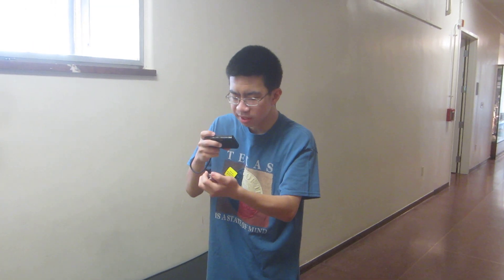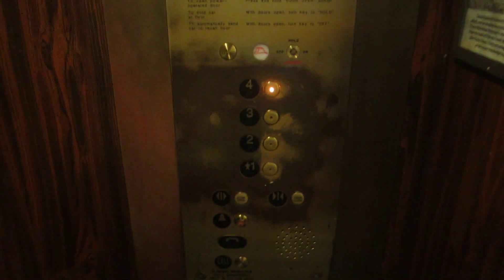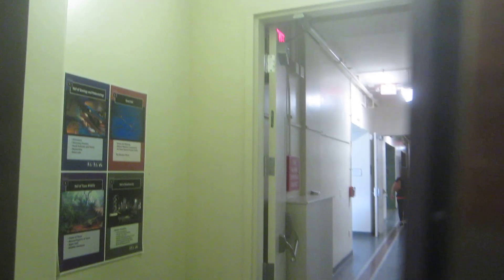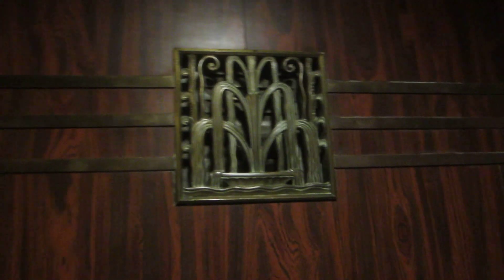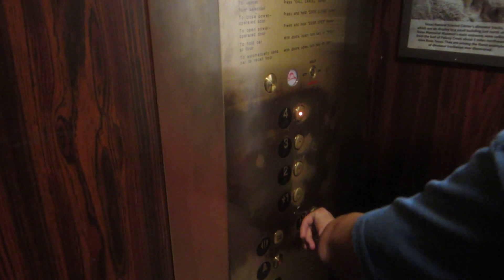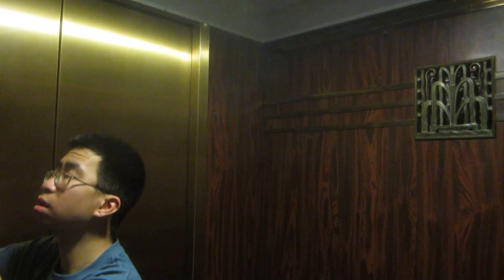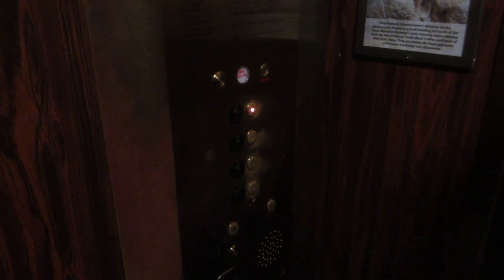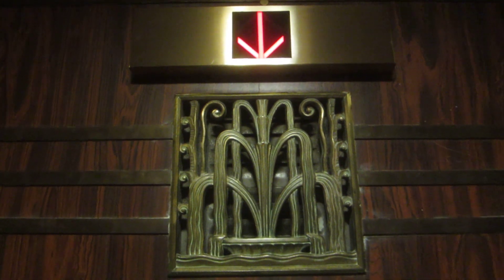Otis-Kone Traction Elevator at the Texas Memorial Museum with JimLiElevators.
To commemorate the 240th Anniversary of American Independence Day, here is the beautiful Otis elevator at the historic Texas Memorial Museum with JimLiElevators, and even though Kone replaced the motor, controller, and fixtures, this is still one incredibly nice, art deco historic elevator.